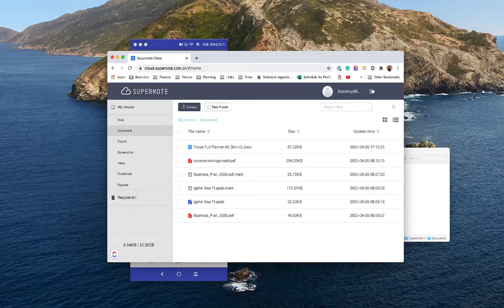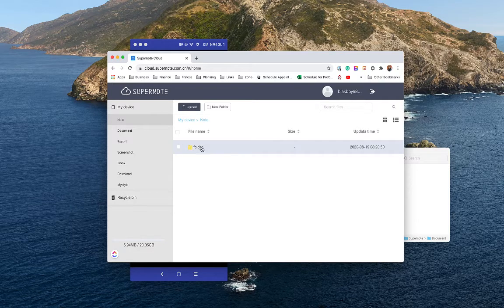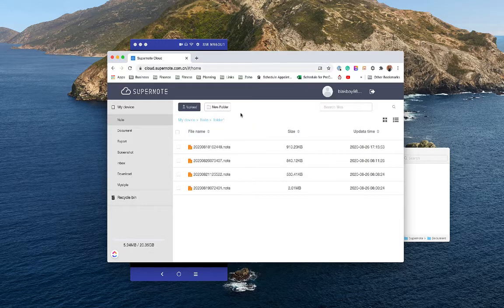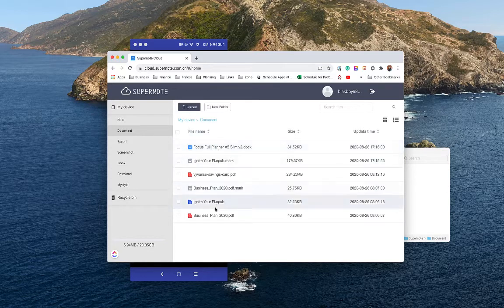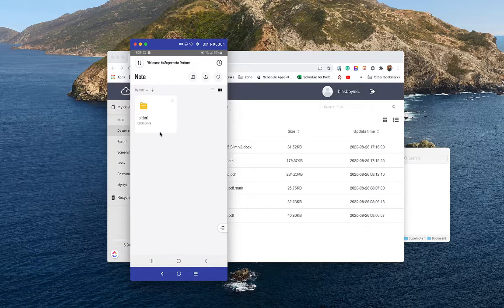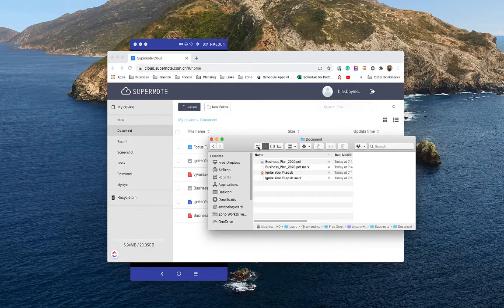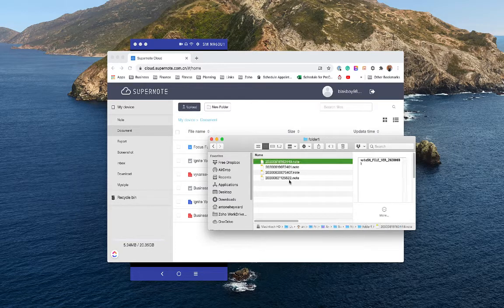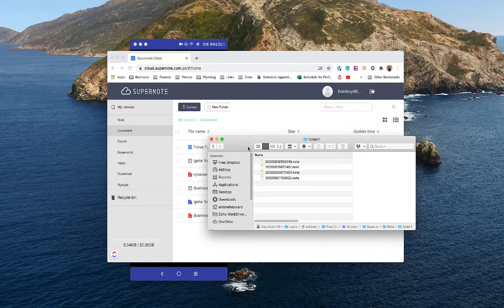Supernote A6X Syncing Issues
This video gets into the Ratta Supernote note syncing issues with their cloud portal, with Dropbox and with the mobile app that I'm experiencing.